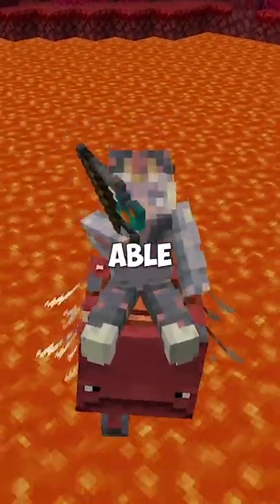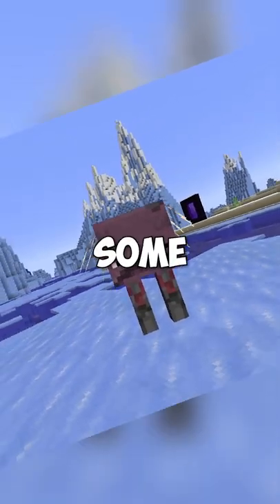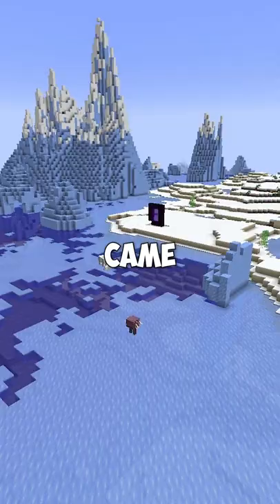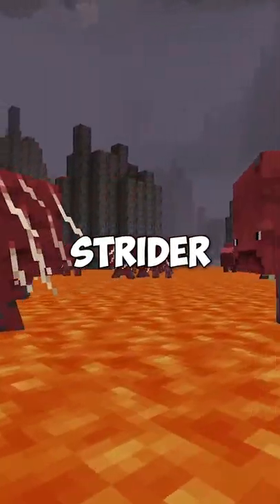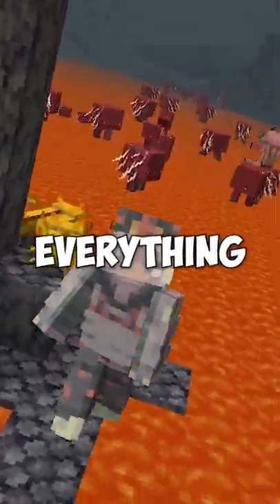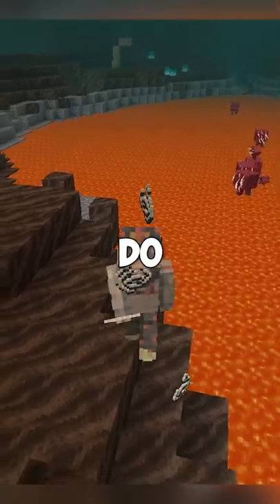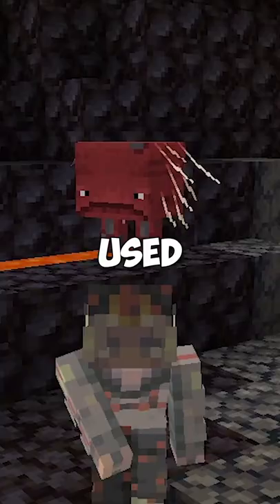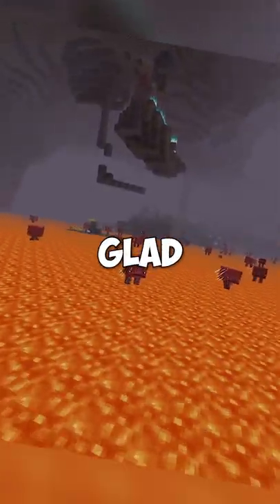what is the minecraft strider?